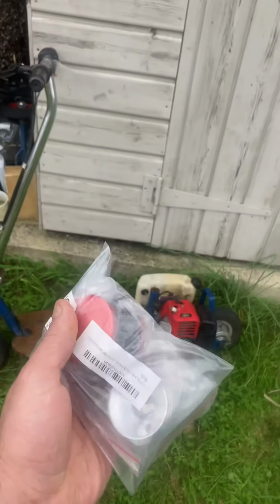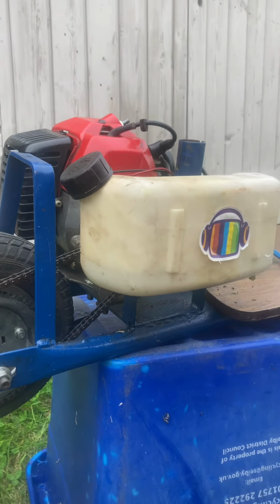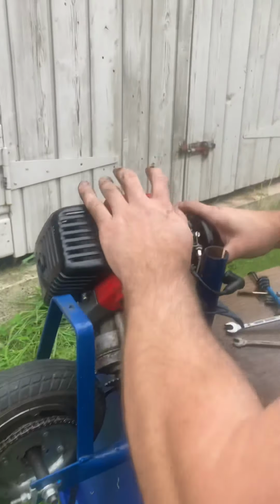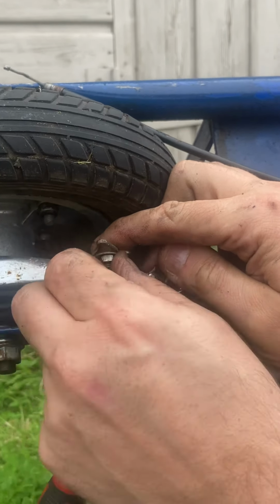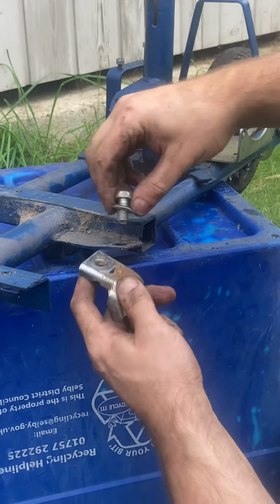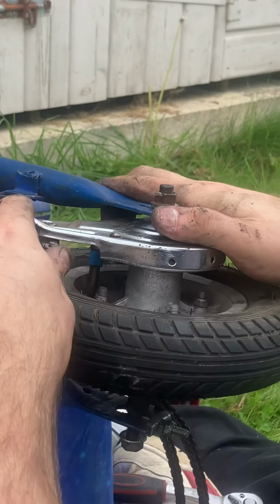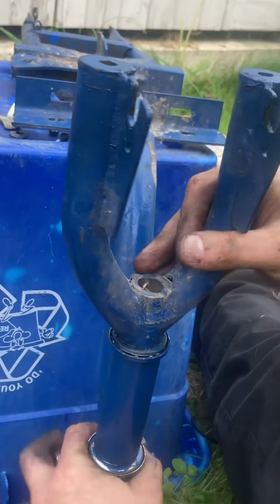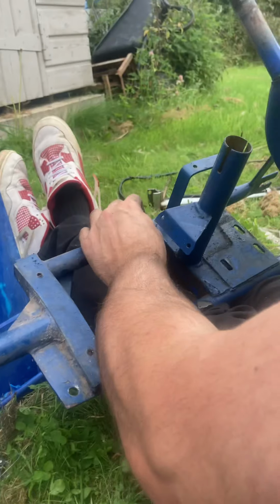Rootin’ Tootin’ Scootin’ Bodge Pt1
Today I have a special guest too the channel! And we start the new project!